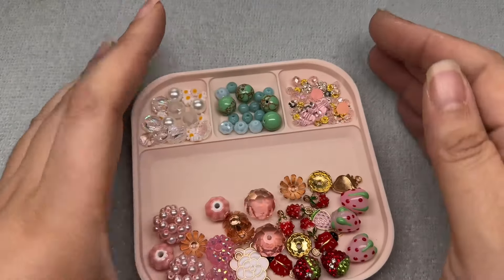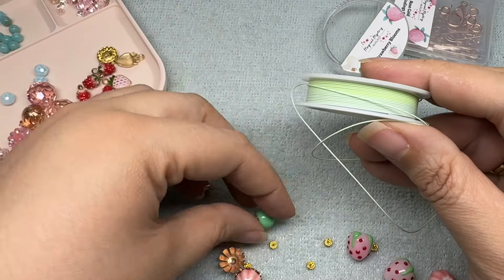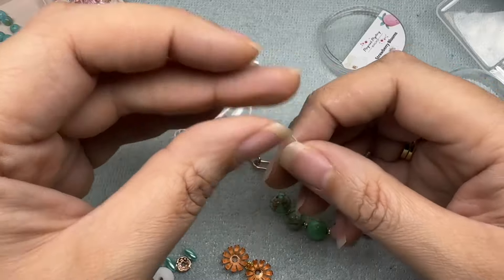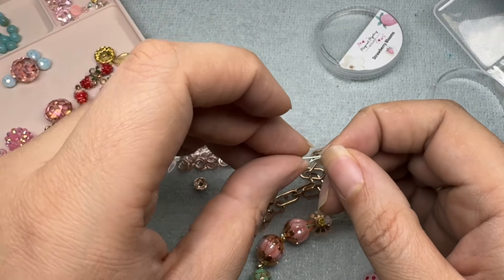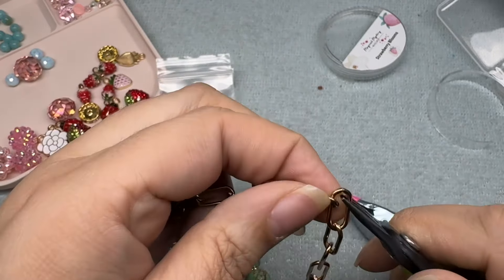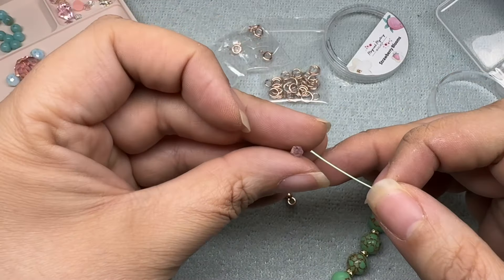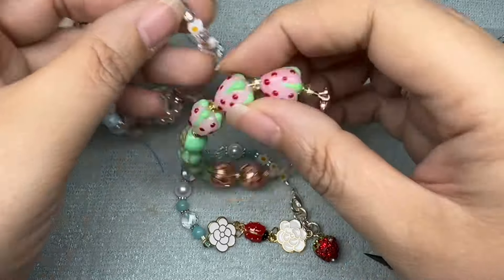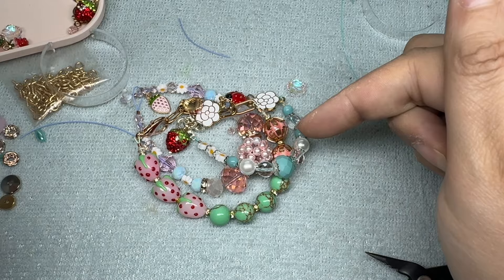Strawberry Fields Bracelet Blitz Featuring @JesseJamesBeads! 🍓🍓🍓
Make three bracelets with me using the adorable strawberry themed box for the month of March from Jesse James Beads!